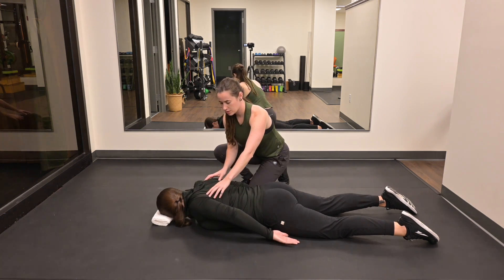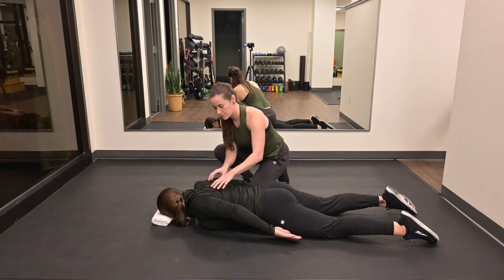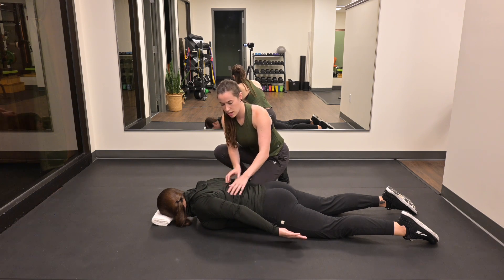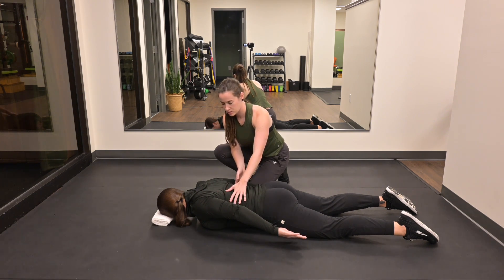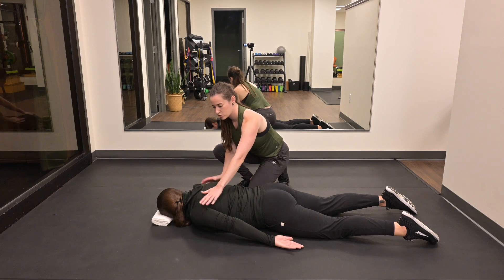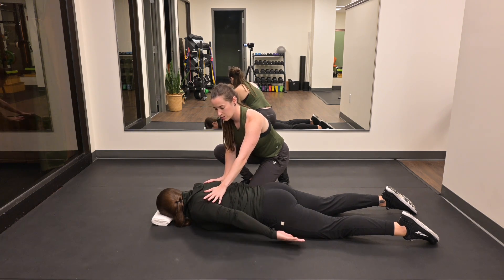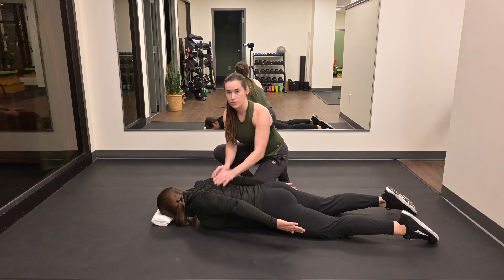Prone Bilateral Arm Lifts